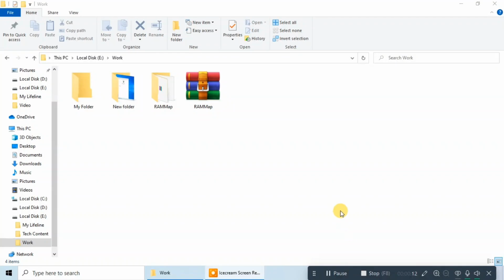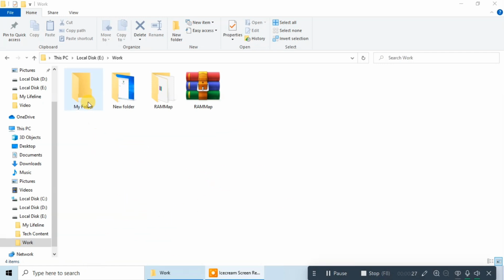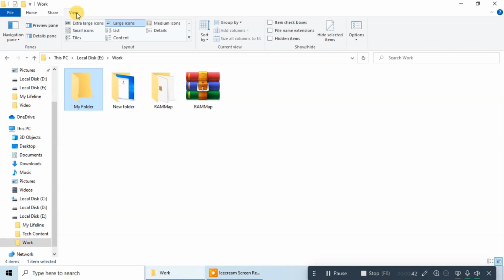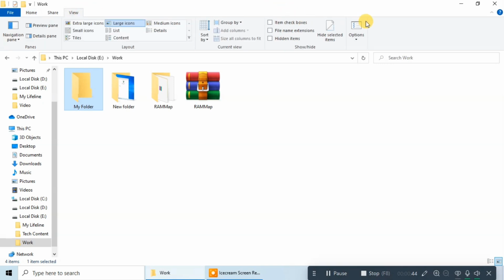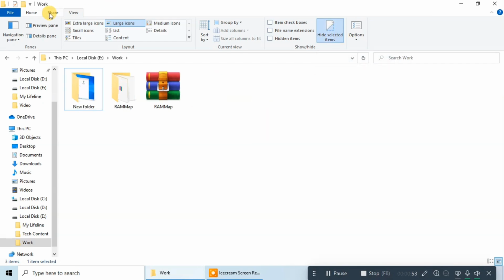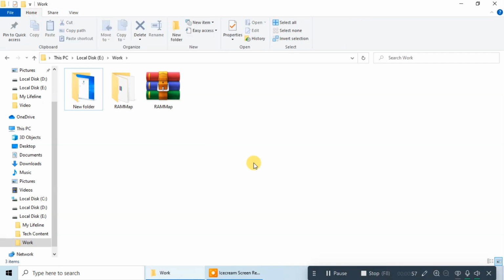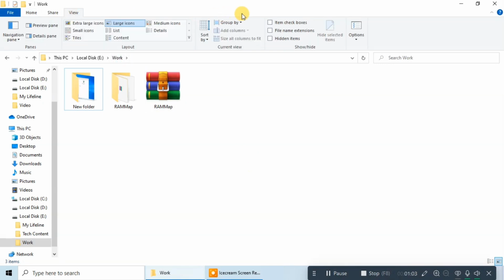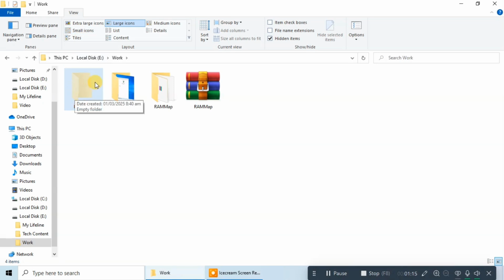How to Hide Folder in Windows 10 Desktop | Hide Folder in Laptop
Want to keep your files private and secure? In this video, we’ll walk you through easy steps on how to hide folders on your Windows 10 desktop or laptop. Whether you want to protect personal documents, photos, or sensitive data, these simple tricks will help you keep your files safe from prying eyes.

In this tutorial, you’ll learn:
how to hide folder in windows 10
hide folder in windows 10
windows 10
how to hide folder
how to hide folder in windows 11
how to hide files in windows 10
how to hide folders
hide folder
how to hide and unhide folder in windows 10
how to find hidden folder in windows 10
how to unhide folder in windows 10
how to lock folder in windows 10
how to lock a folder in windows 10
how to hide folders in windows 10

🔒 Watch now to learn how to hide folders on your laptop or desktop!